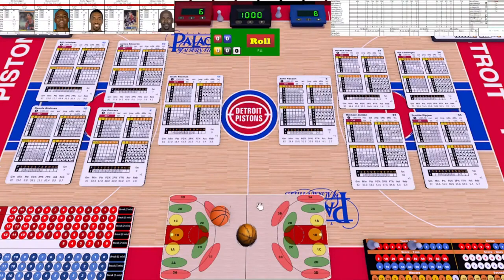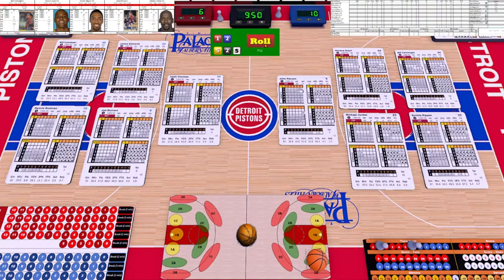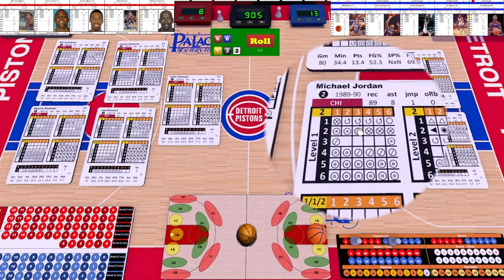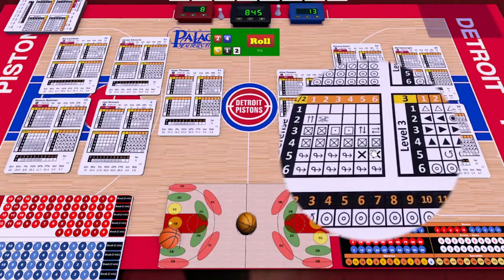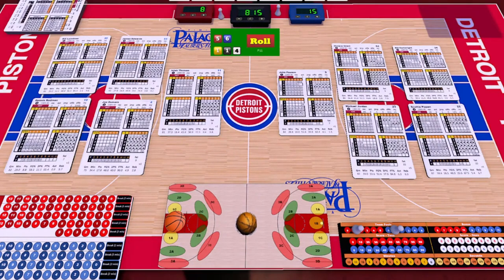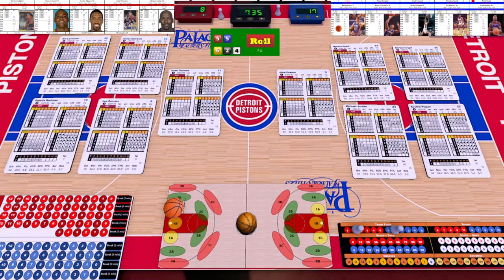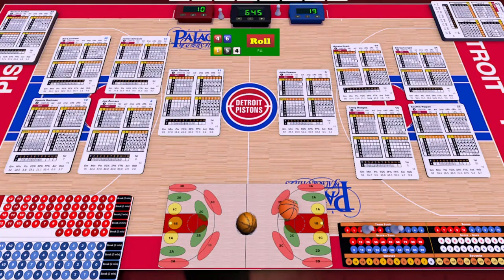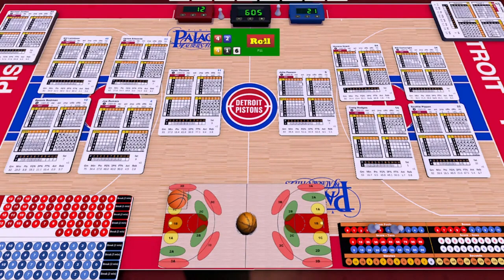4th Street Software Basketball Cards & Dice Tutorial: Part 2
Tutorial on How to Play 4th Street Basketball
Bulls vs Pistons (90)